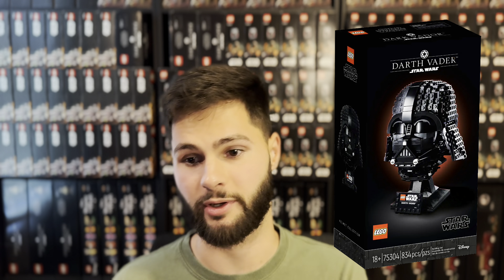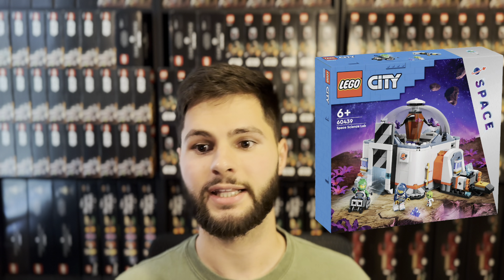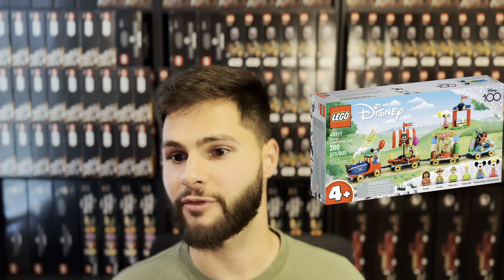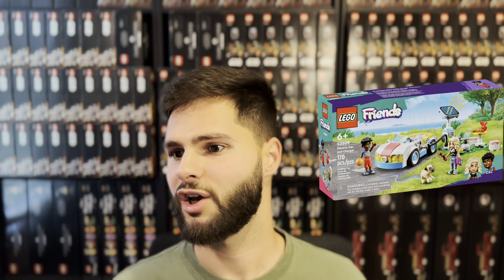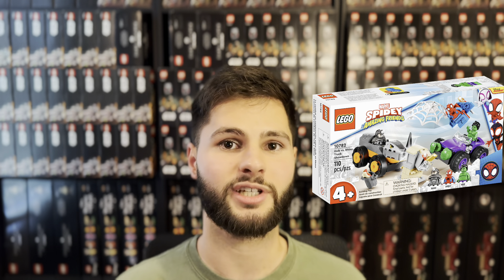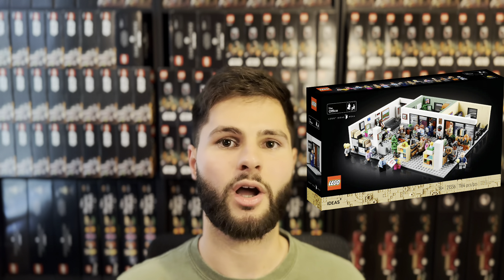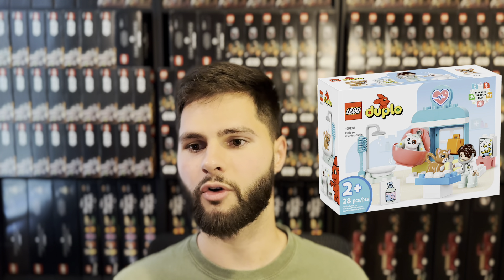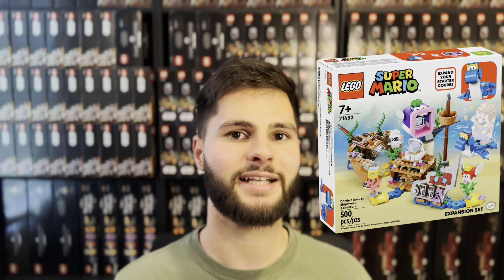Huge Changes! May LEGO Retirement List Update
Chapters:
00:00 Background
01:48 Sets Pushed to 2025
04:20 Sets Now Retiring in 2024
11:00 Impacts for Investing
13:06 Outro